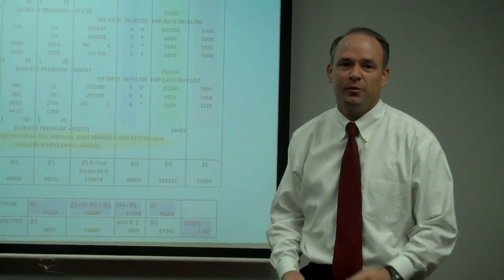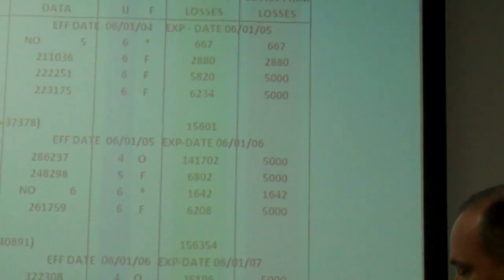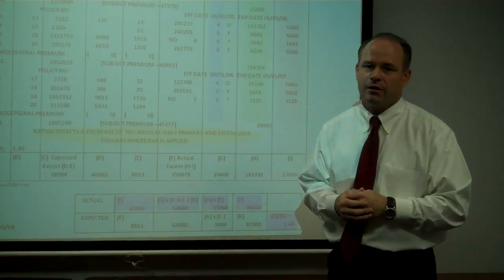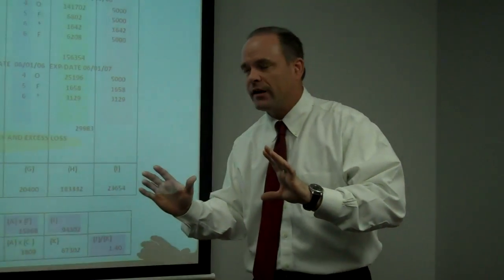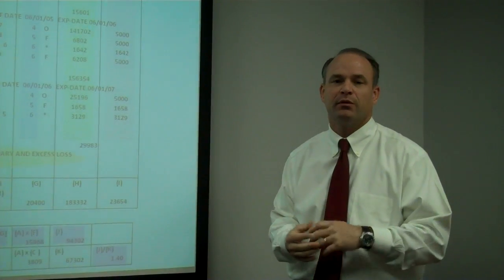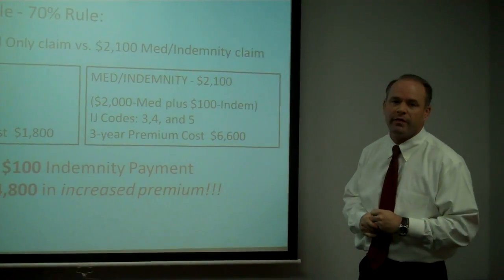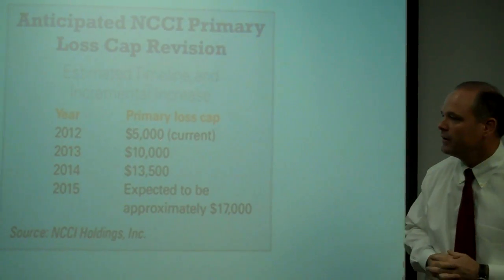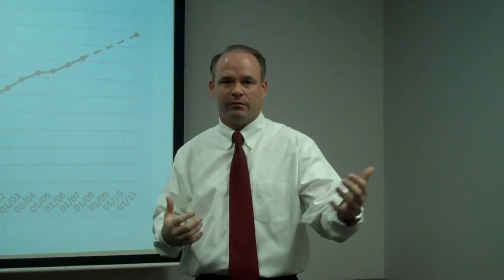NCCI Change Split Point